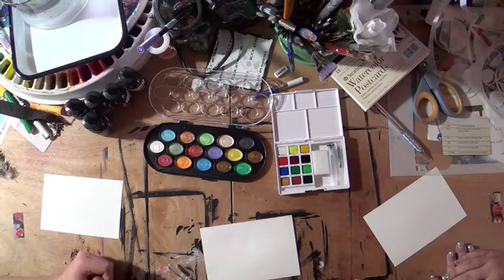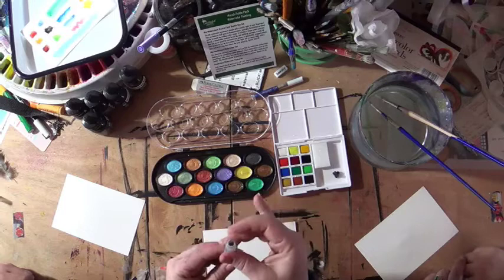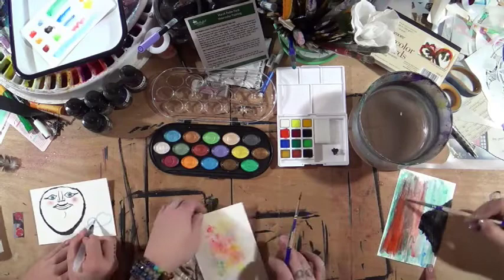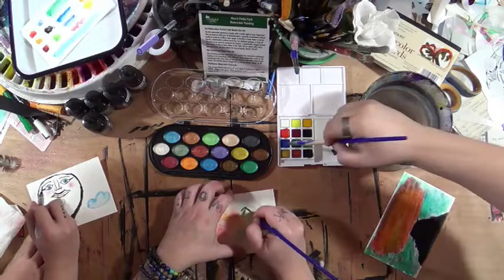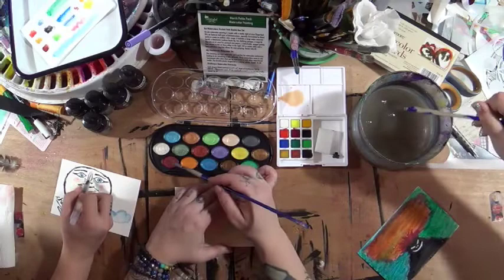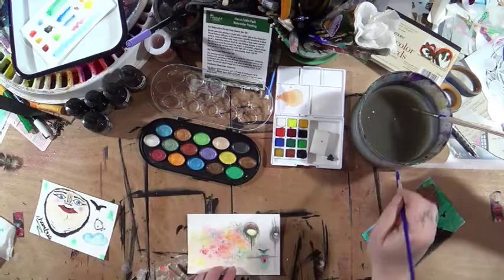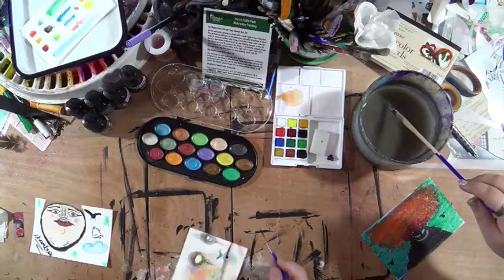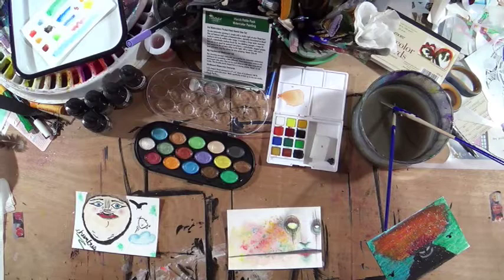Palleteful packs unboxing March 2019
**There may be some salty language.  Be prepared**

I gathered the troops for another unboxing!  This is my first Palleteful Packs box, and I'm pleasantly surprised.